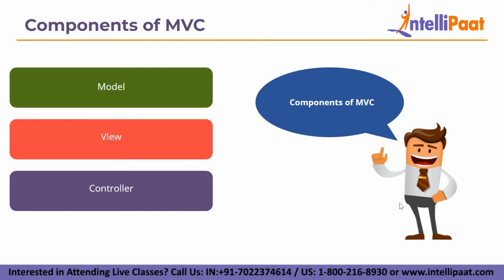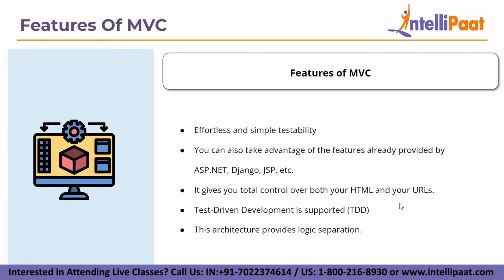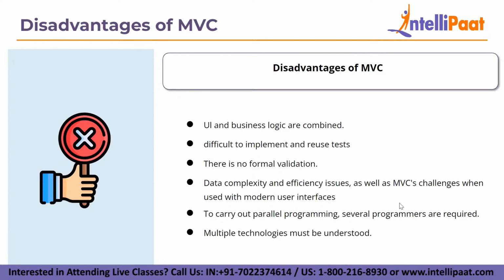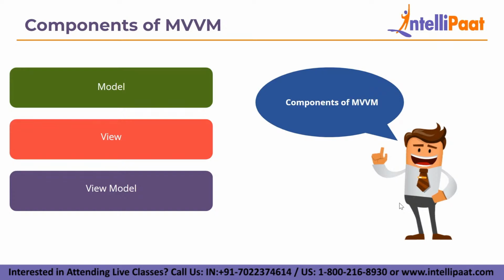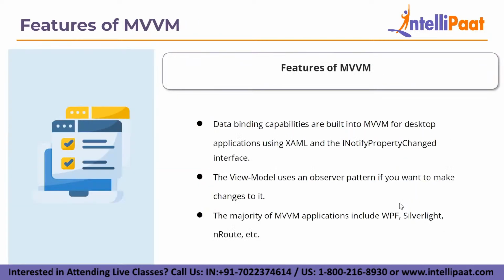MVVM Vs MVC | MVVM & MVC Architectures | Intellipaat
The video will be revolving around MVC, its core components, and the features that have given pillars to MVC. We will also look at MVVM, its features, and its components. How it is differentiated from MVC. The pros and cons will also be discussed to get acquainted with the topic.

So be ready to take a deep dive into the topic " MVVM vs MVC" with our expert.

🔵  What is MVVM?
A software architecture pattern called Model-View-ViewModel (MVVM) is organised to keep programme logic and user interface controls apart. Model-view-binder is another name for MVVM, which was developed by Microsoft architects Ken Cooper and John Gossman.

A typical software design paradigm for implementing user interfaces, data, and controlling logic is MVC (Model-View-Controller). It emphasises a division between the business logic and appearance of the software. This "separation of issues" allows for a better labor-force distribution and better upkeep.

Intellipaat Edge
1. 24*7 Life time Access & Support
2. Flexible Class Schedule
3. Job Assistance
4. Mentors with +14 yrs
5. Industry Oriented Course ware
6. Life time free Course Upgrade